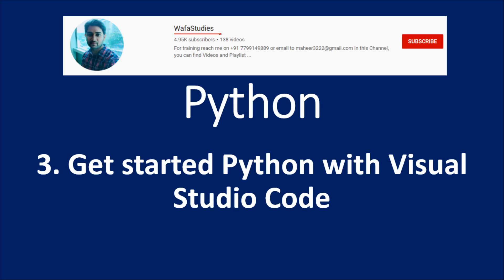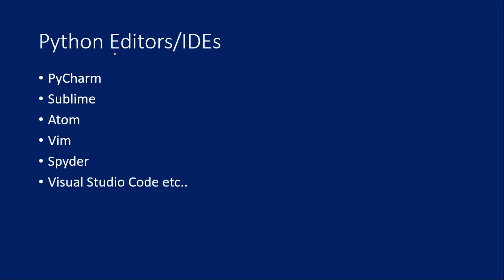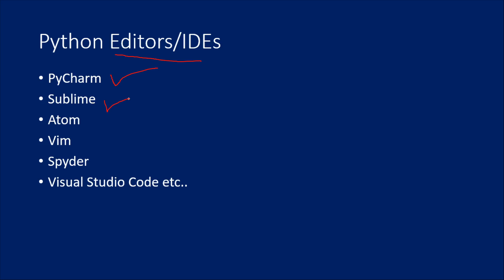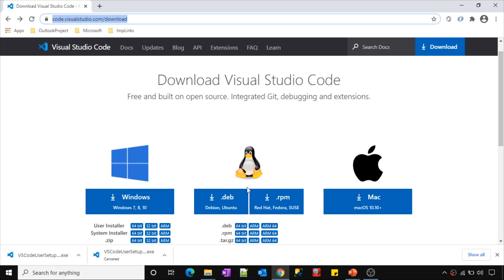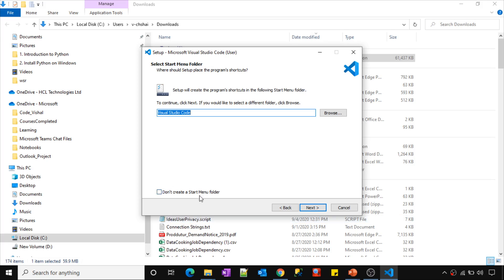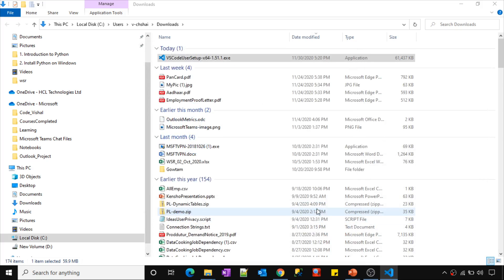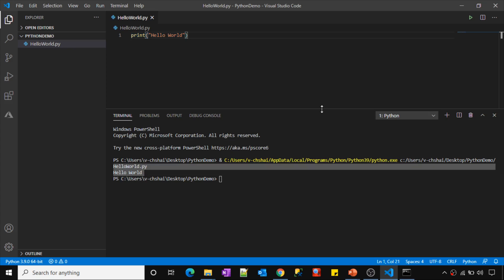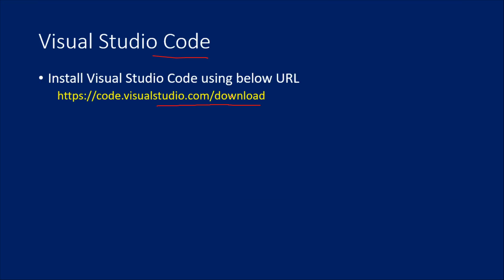3. Get Started Python with Visual Studio Code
In this video, I discussed about Get started Python with Visual Studio Code